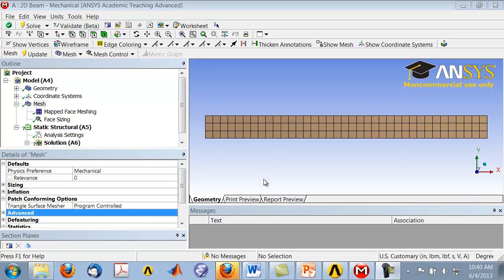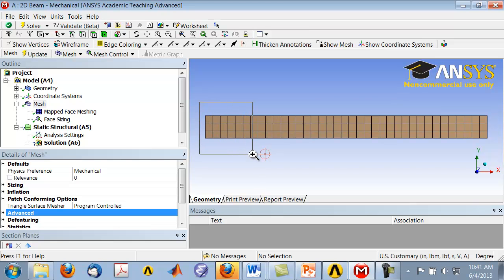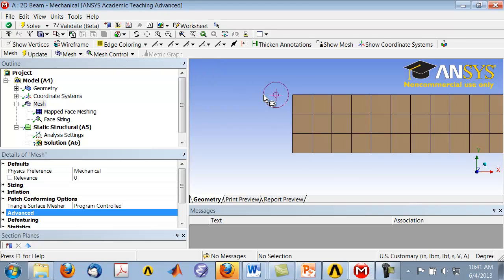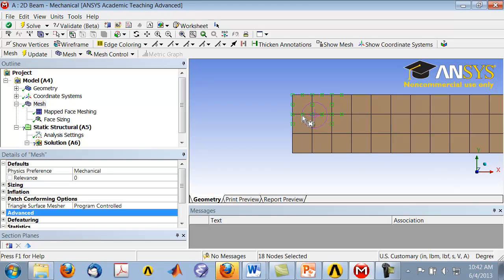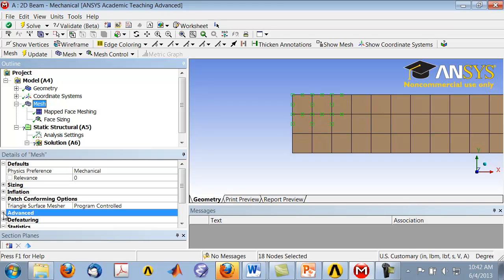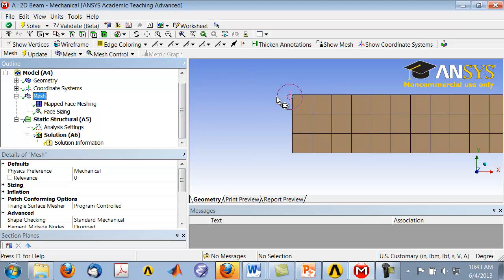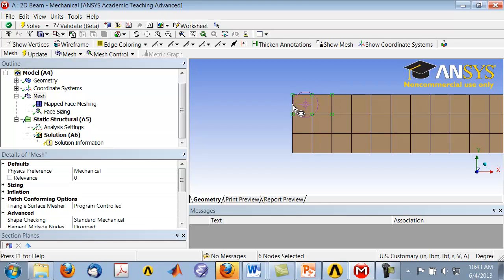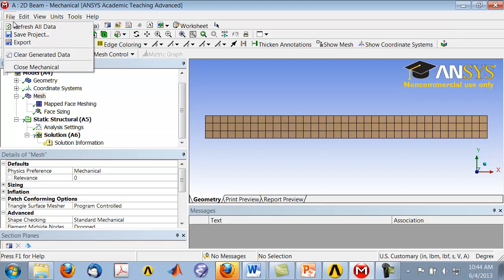Planar Approximations of a 2D Beam Analysis Using Ansys Mechanical – Mesh, Part 2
In this video, we drop mid-side nodes to get "Q4" elements (in the Ansys element library, these are referred to as PLANE 182). Note that the mid-side nodes provide higher accuracy, so in the real world, you would not drop mid-side nodes unless you had a compelling reason to do so. In this video, we do it for learning purposes. This lesson is part of the Ansys Innovation Course: Planar Approximations of a 2D Beam Analysis Using Ansys Mechanical. To access this and all of our free, online courses — featuring additional videos, quizzes and handouts — visit Ansys Innovation Courses This SimCafe Course was developed by Dr. Rajesh Bhaskaran, Swanson Director of Engineering Simulation at Cornell University, in partnership with Ansys. Cornell University also offers a Fluid Dynamics Simulations Using Ansys online certificate authored by Dr. Rajesh Bhaskaran.